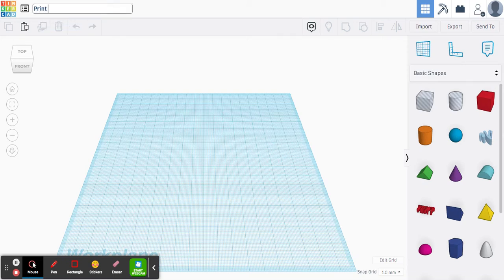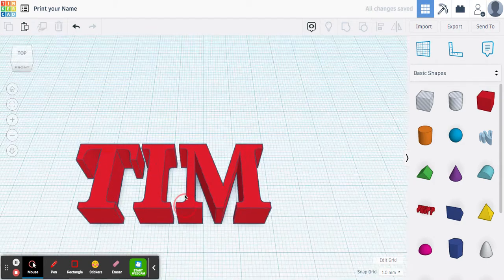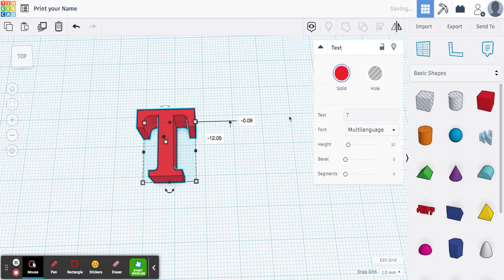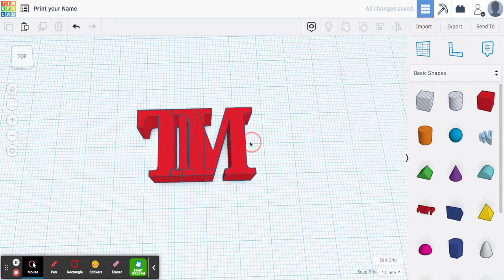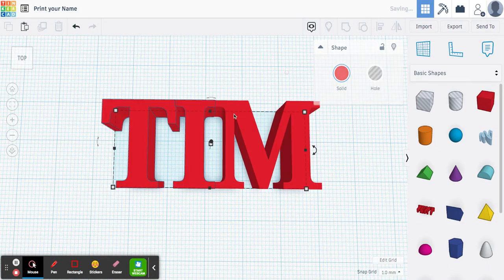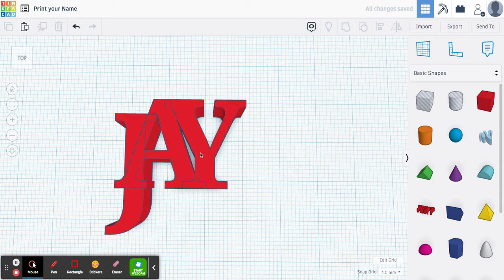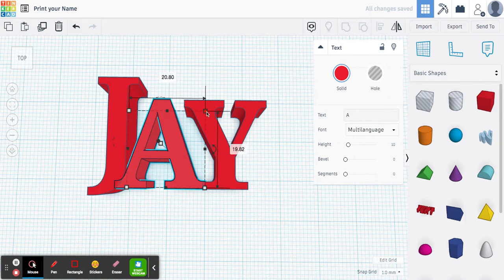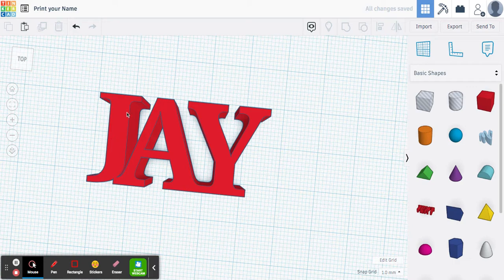How To Print Your Name